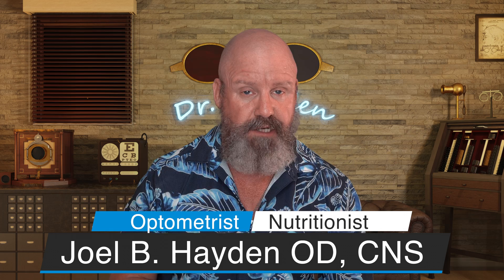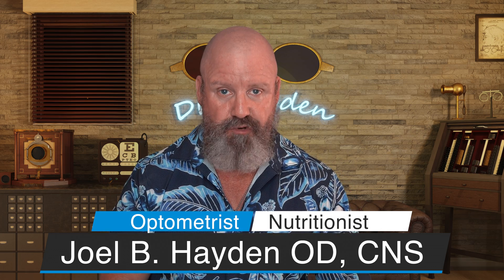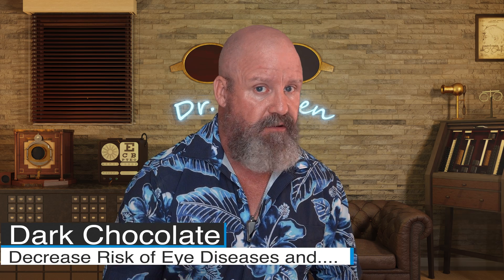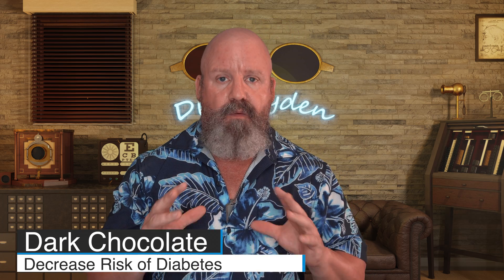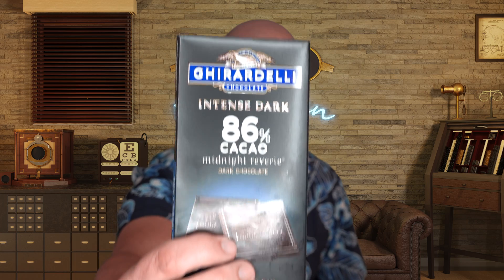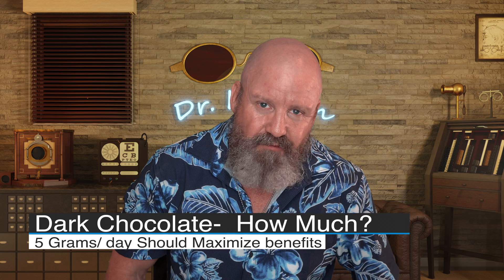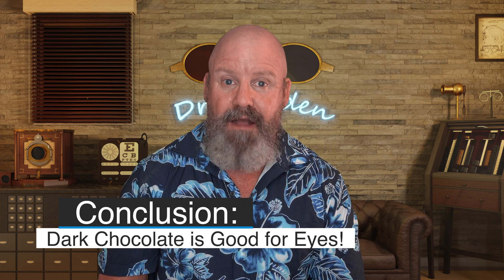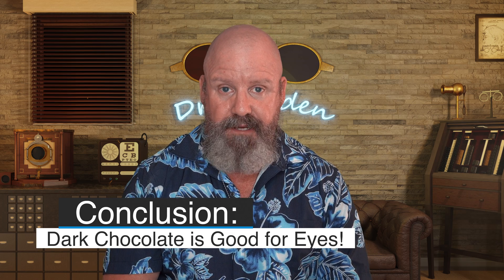Discover the Incredible Benefits of Dark Chocolate - Will it Change Your Vision?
In this video Dr. Hayden explains the benefits of Dark Chocolate and how it can improve eyesight.  He begins with describing how the Mayan culture were the first to see the health benefits of the Cacao bean.

📍 Or visit our Practice directly:
94 N Main St
Mansfield, MA